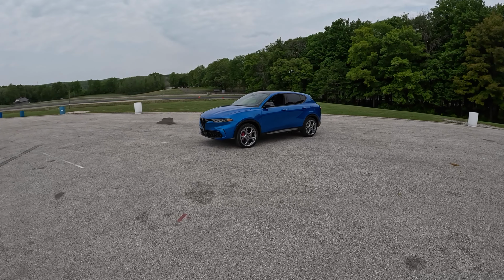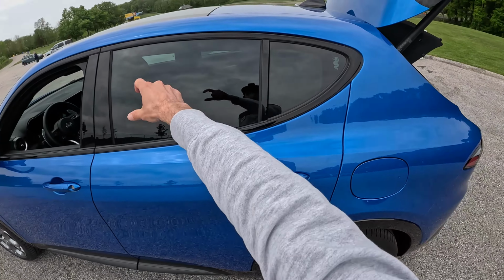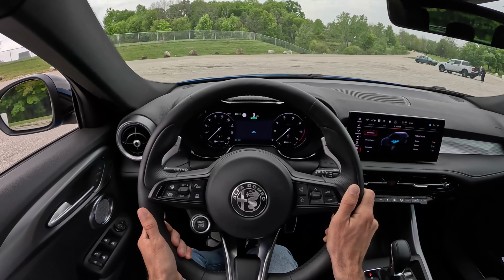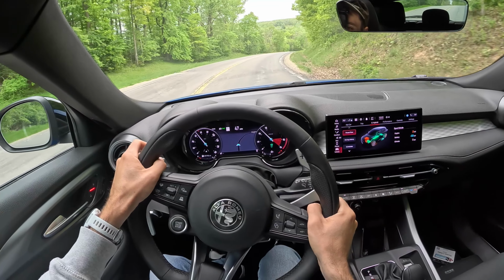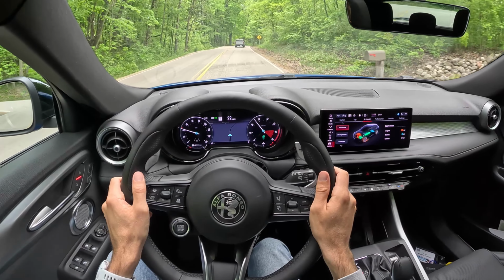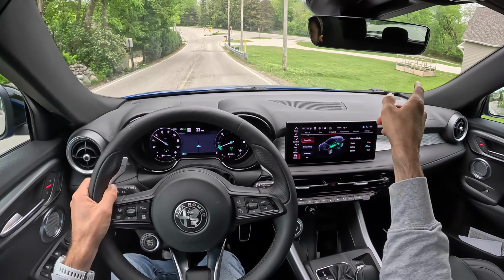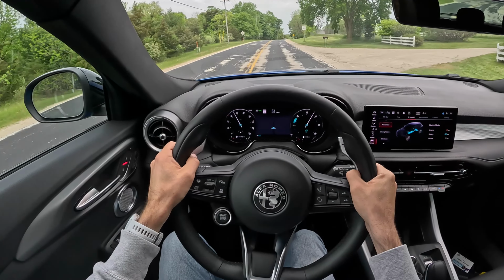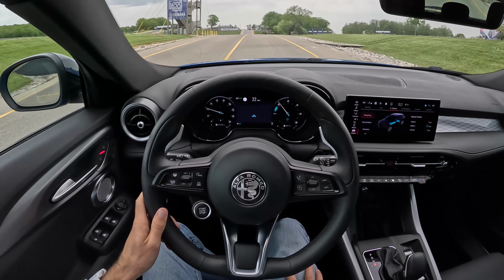2024 Alfa Romeo Tonale Veloce - Driving Impressions of the Italian PHEV (POV Binaural Audio)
Driving the All New Alfa Romeo Tonale Veloce EAWD PHEV.

Equipment Used:
Garmin Watch